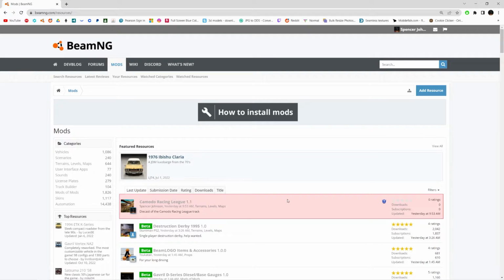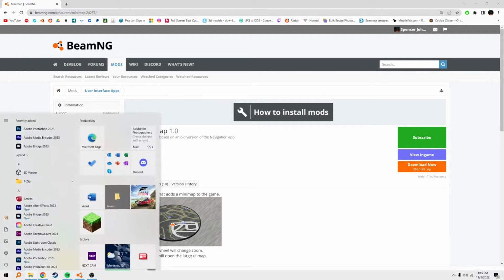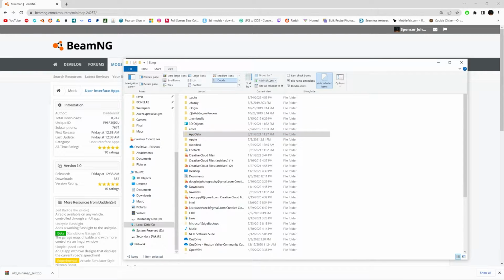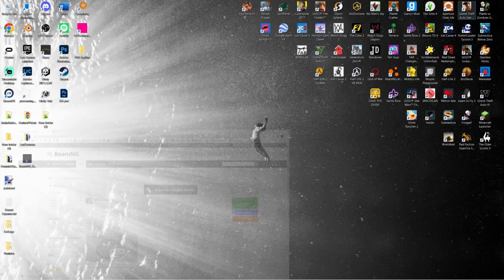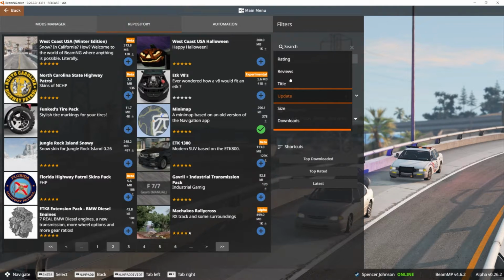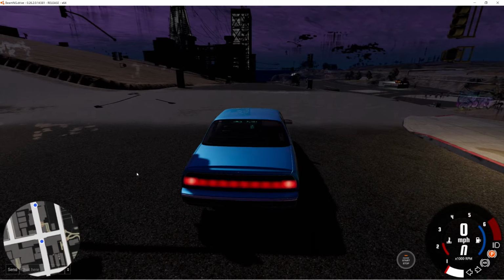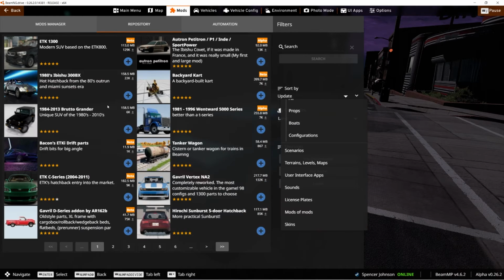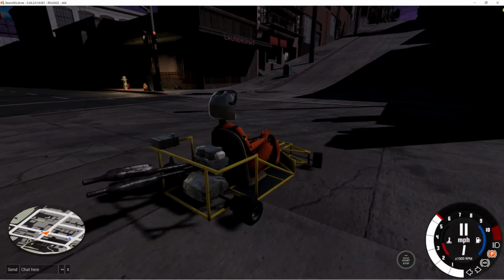How to Download Mods for BeamNG Drive *2022 Tutorial*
Today we go over how to download mods for BeamNG in two different ways!